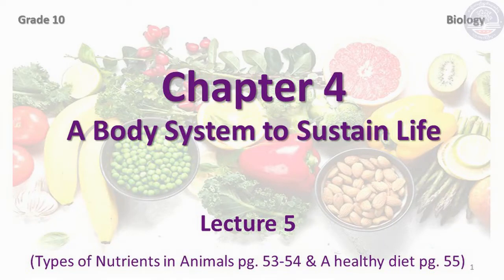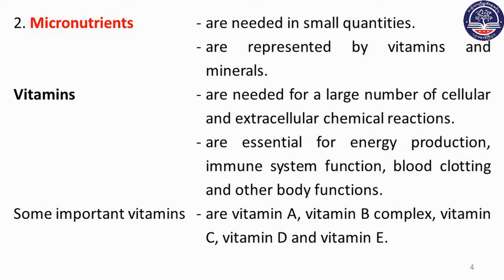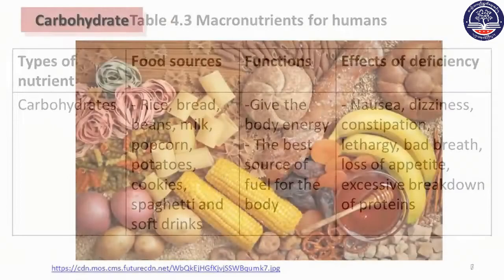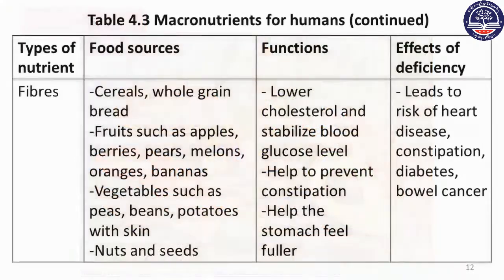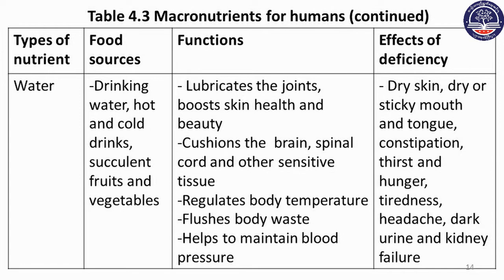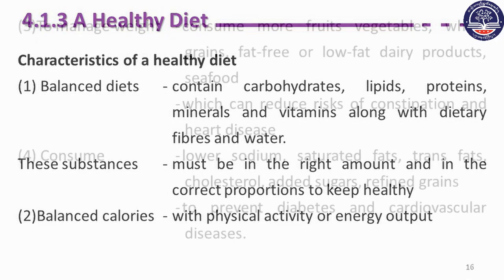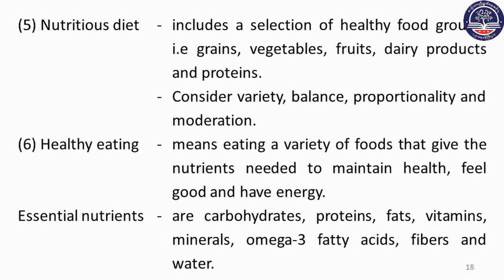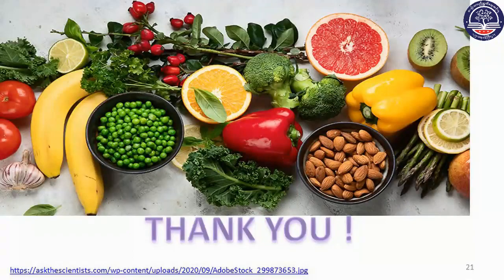Grade 10 Biology, Chapter 4, Part 5